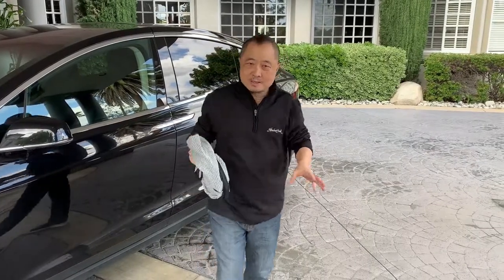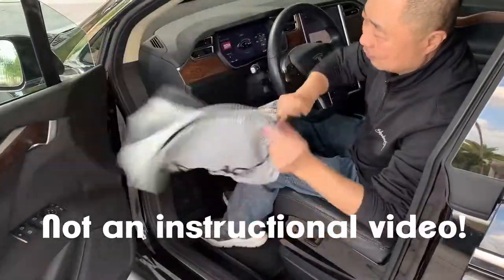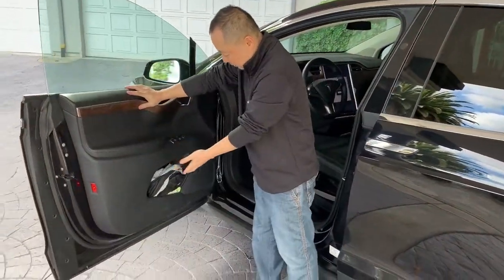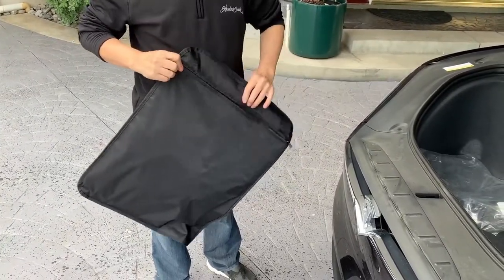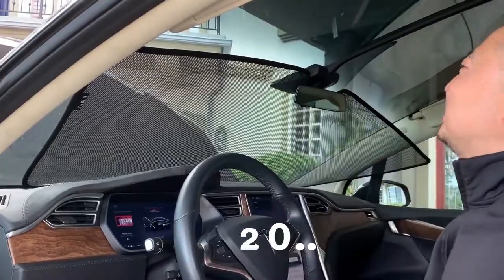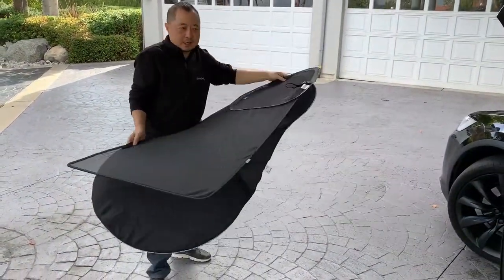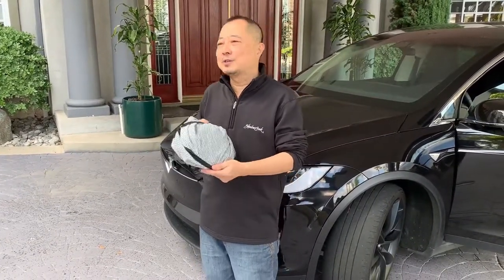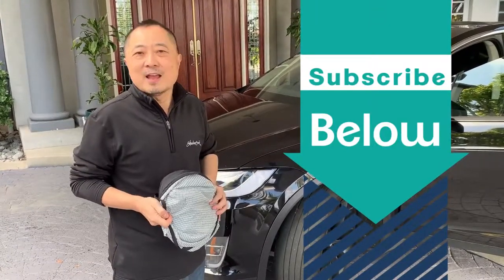Tesla Knockoff Automotive Sunshade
Hi, this is Brian,

Want to take your small idea and grow it into multi-millions?

It does not hurt to have a positive cash flow to come from your idea. It doesn't matter the size of your idea, big or small. The market demand and consumer needs for your product is what matters. Are you ready to push your idea into positive cash flow?

Don't be a frustrated designer or inventor. I hope my ideas and experience can help you grow towards success with your own ideas. Thank you, and I hope you're excited to take the first few steps towards multi-million$.

I have a course called Madcrox Million$. Within this course, I am determined and committed to creating some of you into multi-millionaires. The question is, 'Are you the one? Are you ready for it? Are you qualified?'